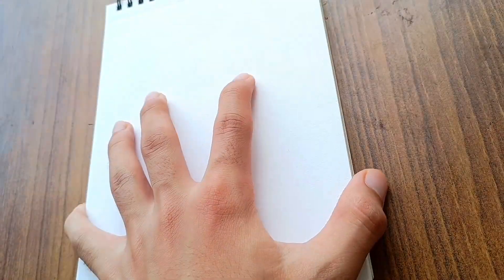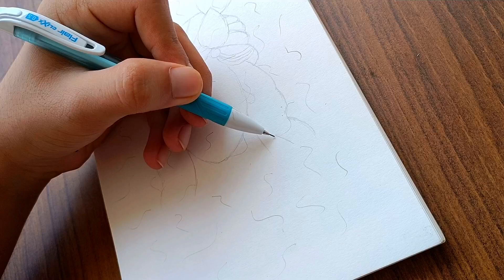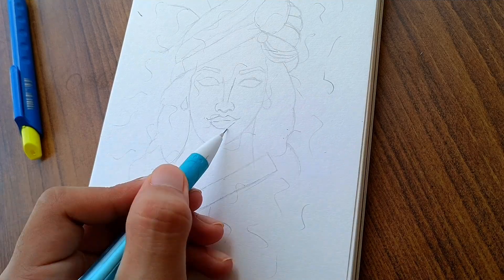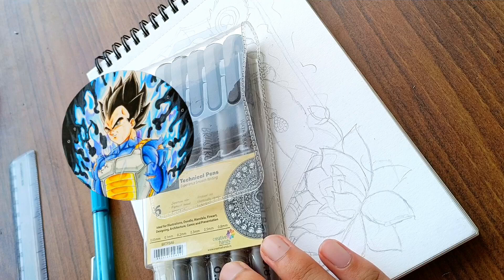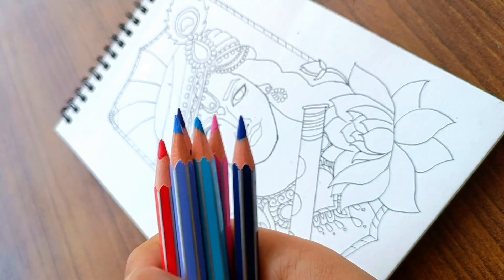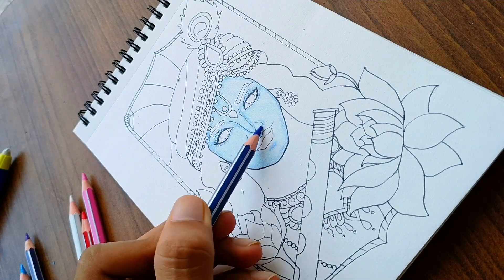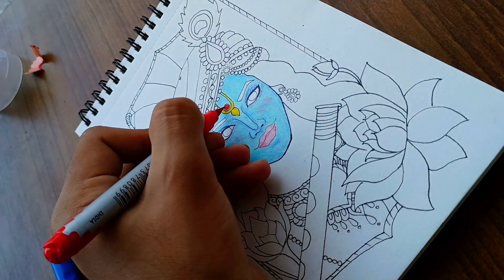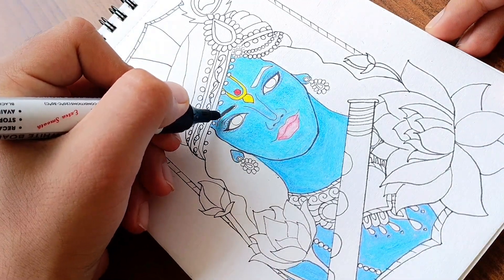Don't do this mistake | How to draw Krishna Ji with Pencil Colours | Drawing Janmashtami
Creating a charming Lord Krishna drawing can be both fun and rewarding. If you're looking to start with a basic approach, consider using Pencil colours for a simple and effective art piece. For those seeking an easy method, you can try drawing Krishna ji with oil pastels or watercolors. There are numerous videos available that demonstrate how to draw Lord Krishna easily, whether you prefer a cartoon style or a cute depiction. By incorporating color, you can make your drawing of Krishna ji vibrant and lively. For beginners, following a guide on how to draw Lord Krishna ji step by step can simplify the process and enhance your artistic skills
Krishna ji drawing using Pencil colours
Lord Krishna Drawing
easy Krishna ji drawing oil pastel
Krishna drawing watercolor
Krishna drawing with colour
Drawing krishna
Drawing krishna ji easy
Drawing little krishna cartoon
Drawing krishna ji with colour
Drawing little krishna cute
How to draw little krishna
How to draw krishna ji easy
How to draw krishna ji
how to draw krishna ji easily
Krishna Art Video
Drawing Goku SSJ Blue in four different styles
Drawing Goku SSJ Blue but four different styles
Sketch
How to draw
Manga Art
Nano and Msafe
dhar Mann
drawing
jokes jokes
Drawing Goku
Goku
Shorts
Anime edit
Goku drawing
Naruto
Naruto drawing